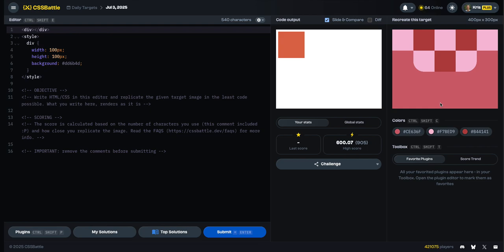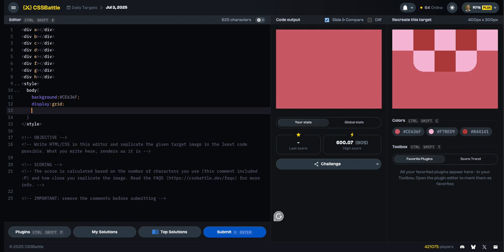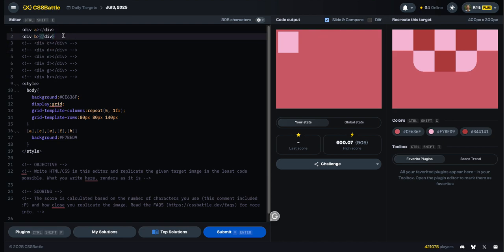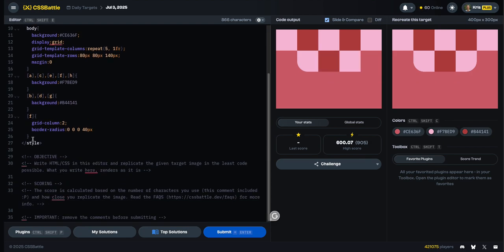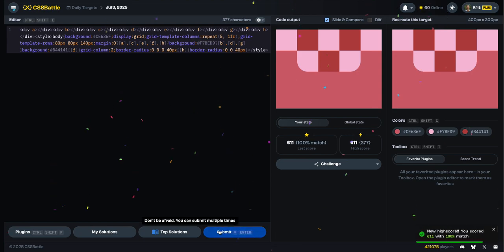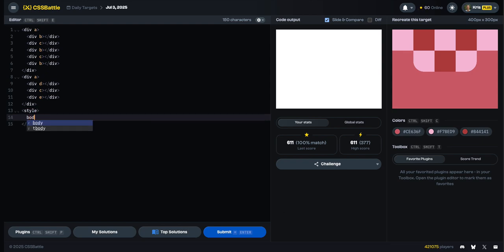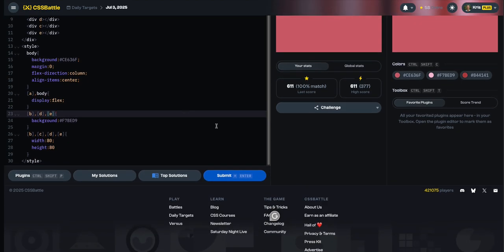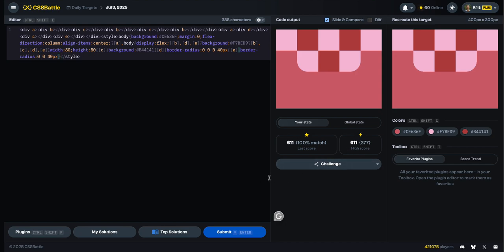CSS Battle Daily Target July 3, 2025